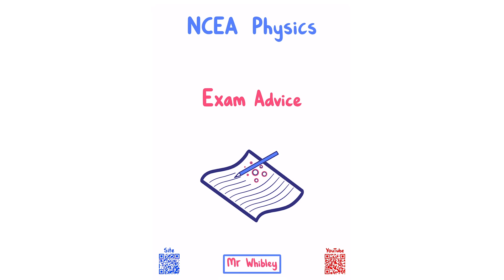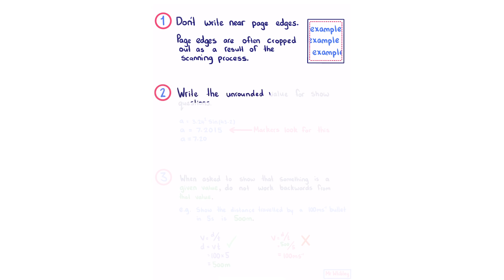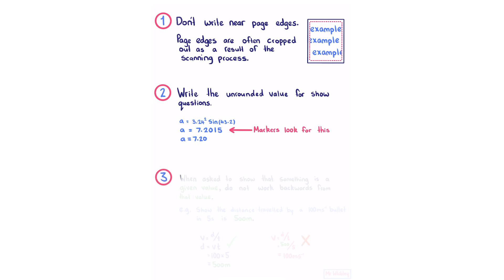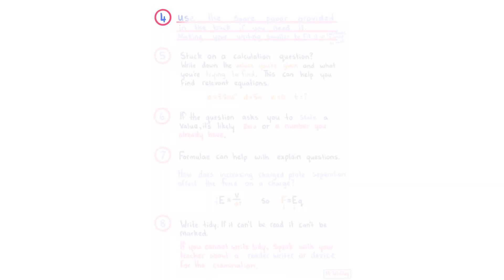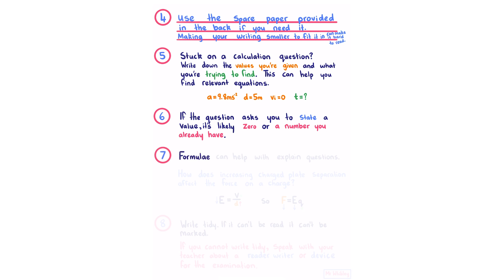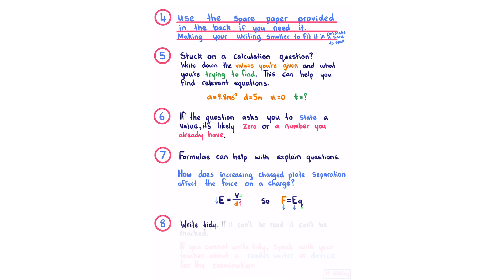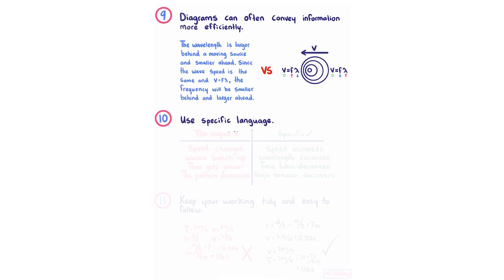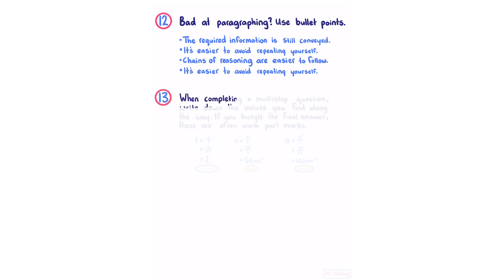NCEA Physics Exam Advice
(0:00) Intro
(0:05) 1
(0:22) 2
(0:43) 3
(1:04) 4
(1:13) 5
(1:23) 6
(1:30) 7
(1:57) 8
(2:08) 9
(2:28) 10
(2:52) 11
(3:15) 12
(3:28) 13